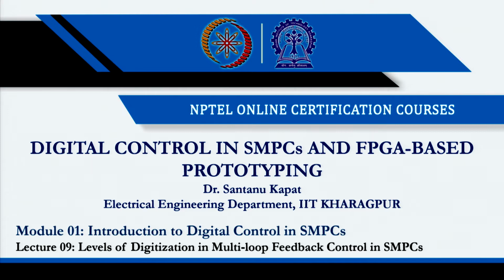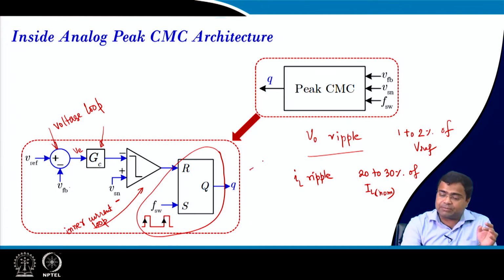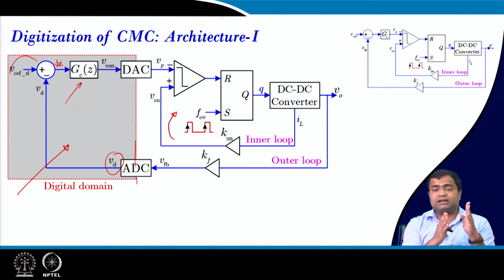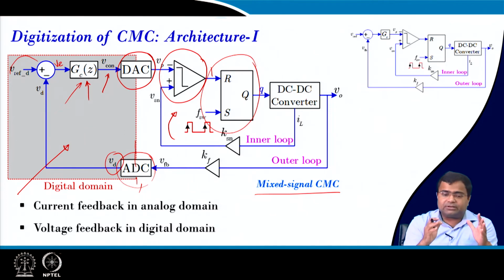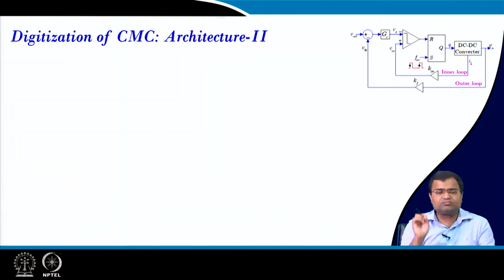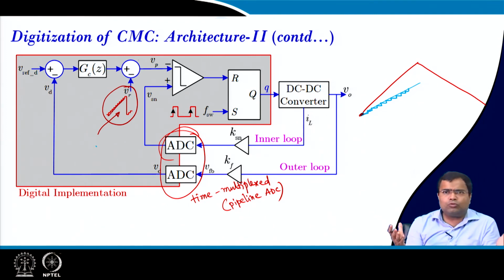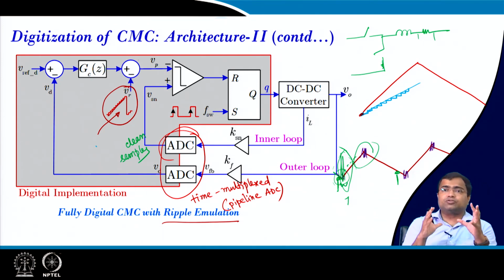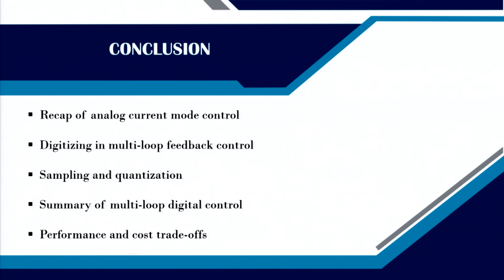Lecture 09: Levels of Digitization in Multi-loop Feedback Control in SMPCs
1. Recap of analog current mode control.
2. Digitizing in multi-loop feedback control.
3. Sampling and quantization.
4. Summary of multi-loop digital control.
5. Performance and cost trade-offs.